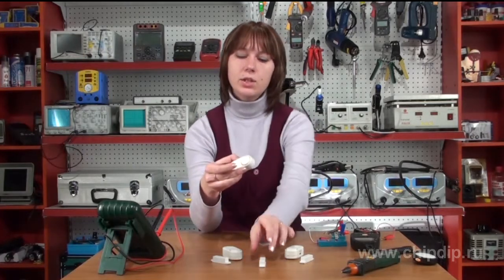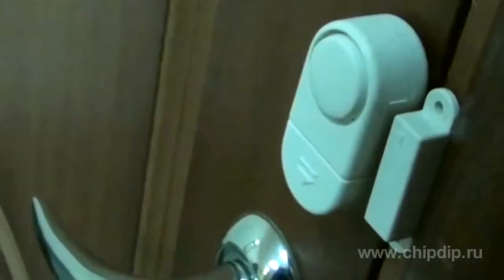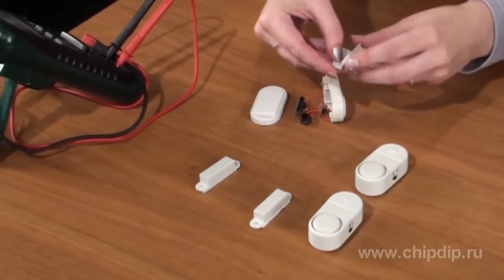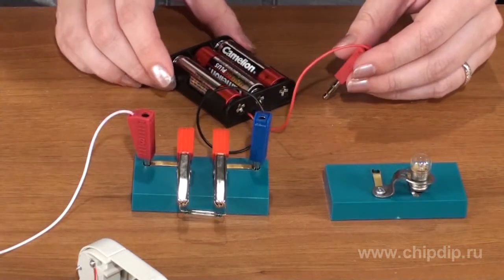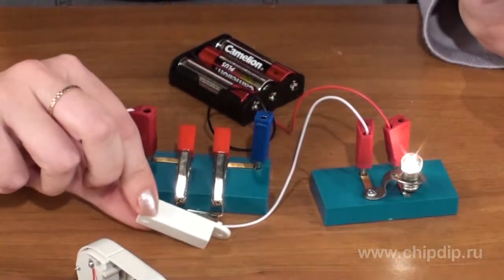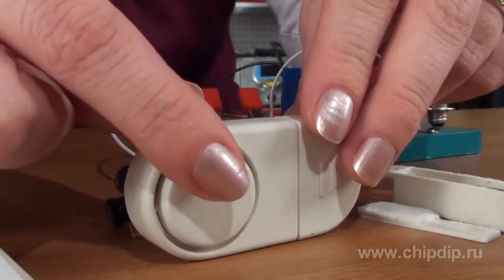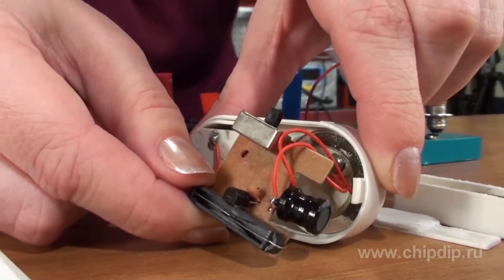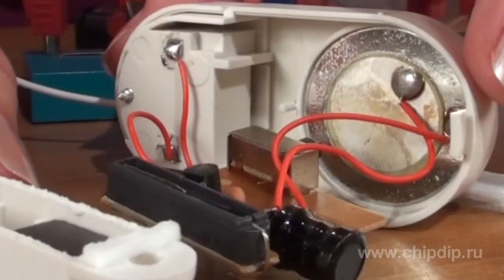Doot/window alarm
If you want to be informed every time a door, window, cupboard, desk drawer, showcase, etc. are opened, we have something to offer. This simple and inexpensive device - a mini alarm system with a reed sensor - will make sure you are well aware.